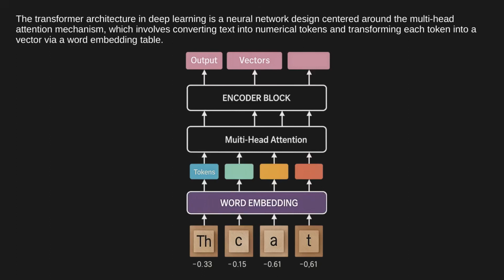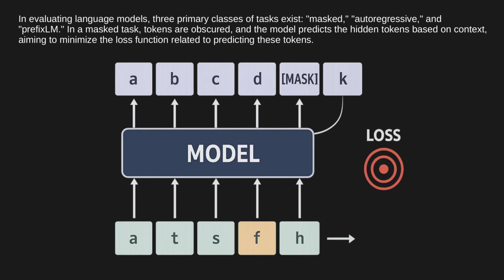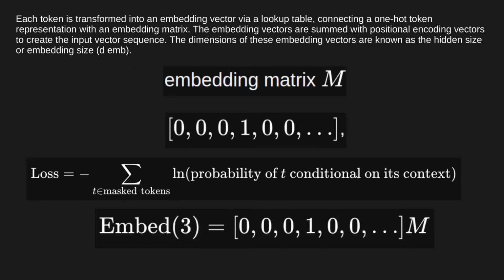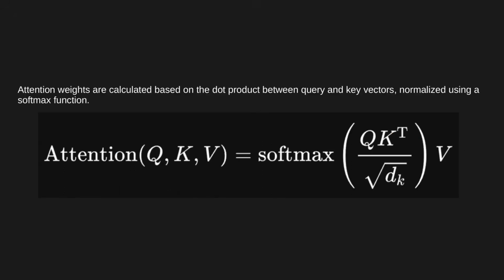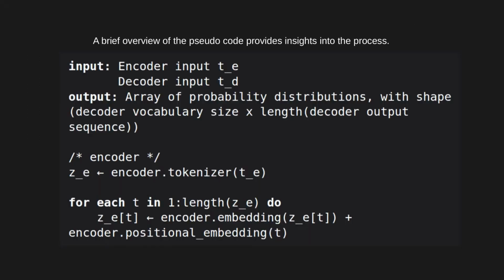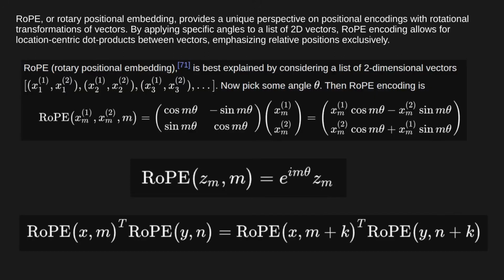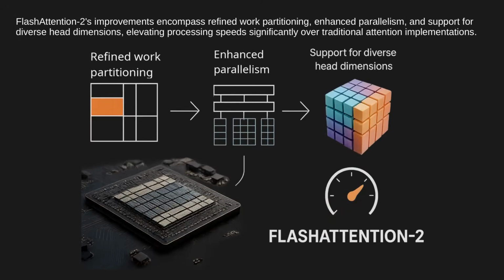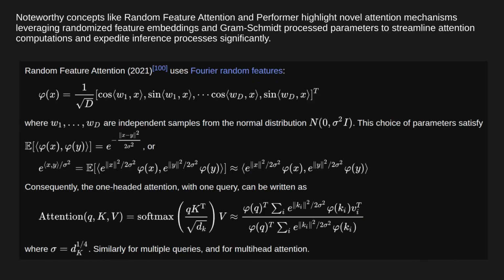Transformers (deep learning architecture)